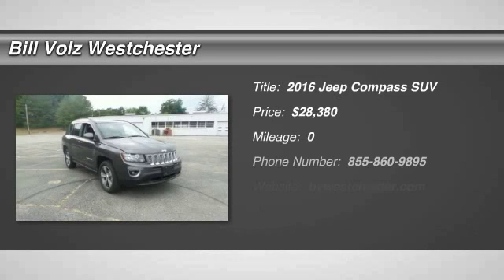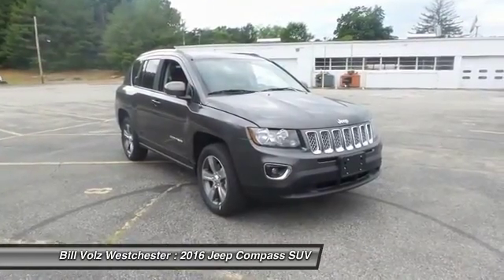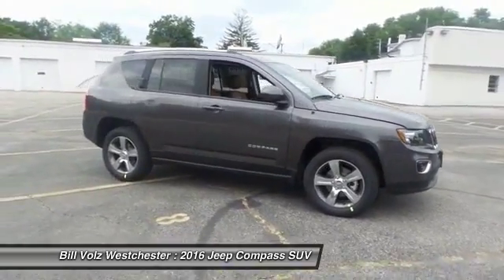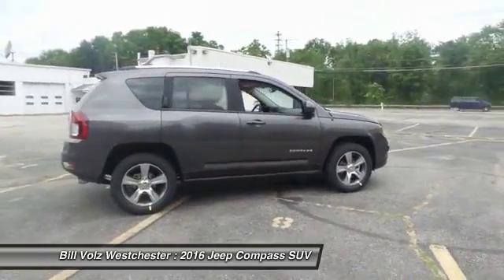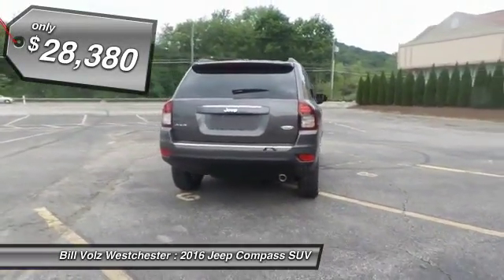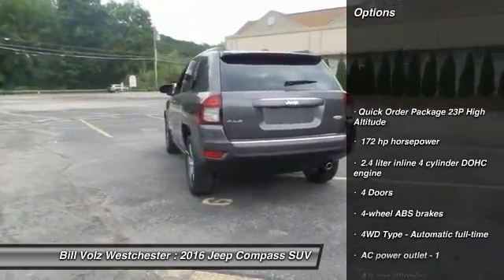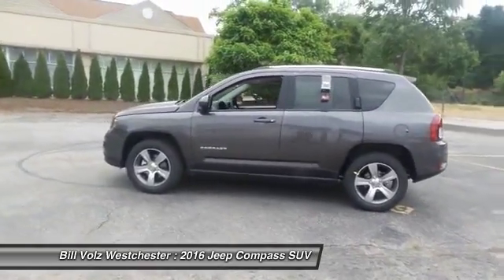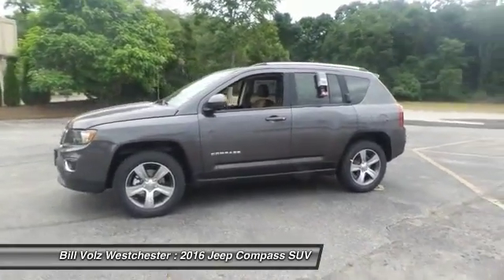2016 Jeep Compass Cortlandt Manor NY W16747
NOTITLE